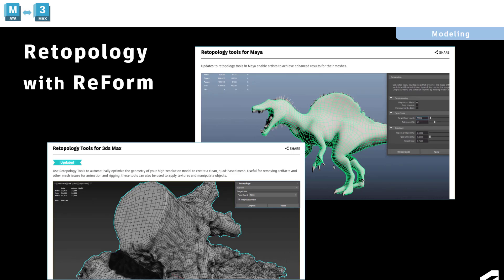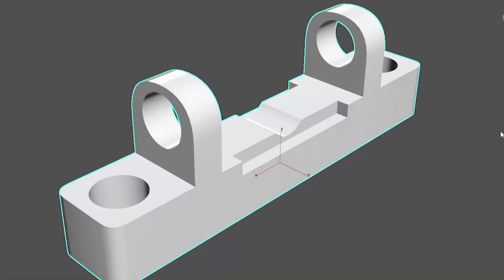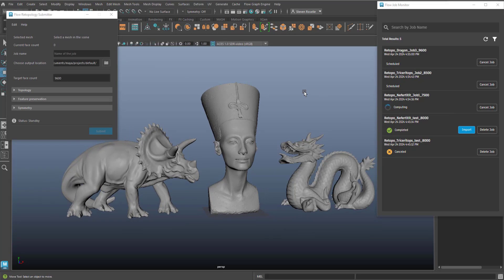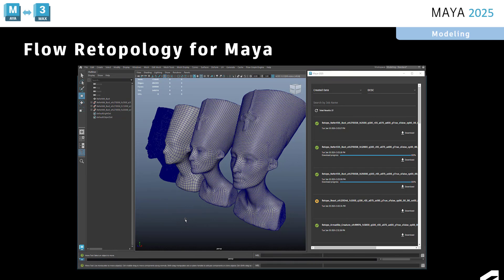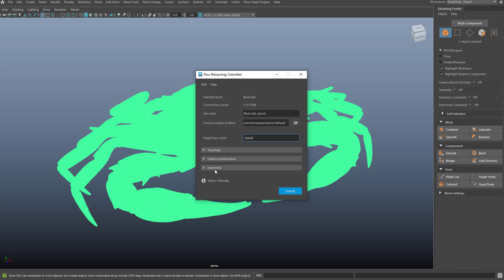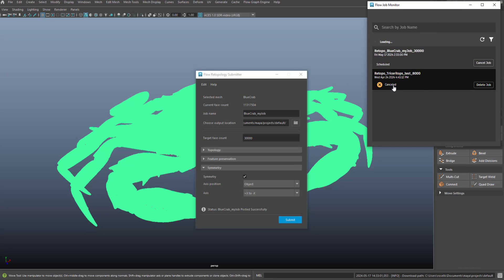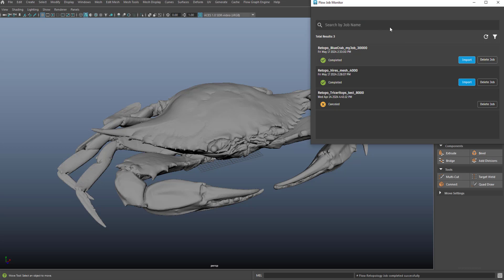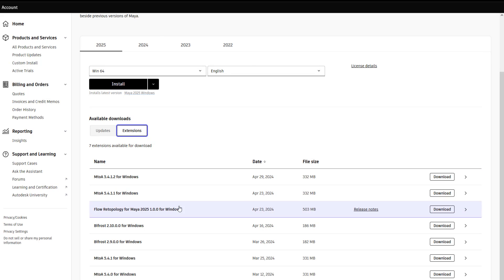Flow Retopology for Maya 2025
To learn more about Flow Retopology for Maya...

To download Flow Retopology for Maya plugin...

Autodesk Desktop App:

    Open the Autodesk Desktop app.
    Log in to your account, if necessary.
    Choose the Maya category on the left-hand side.
    Scroll to select Flow Retopology for Maya.
    Click Install.

Autodesk Portal:

    Log into your Autodesk account at manage.autodesk.com.
    Navigate to the installer for the Flow Retopology for Maya capability from your account:
        Under the Products and Services tab, select Maya.
        Scroll to select your version of Maya.
        Under the Extensions tab, select View Details.
    Download the installer and manually install.